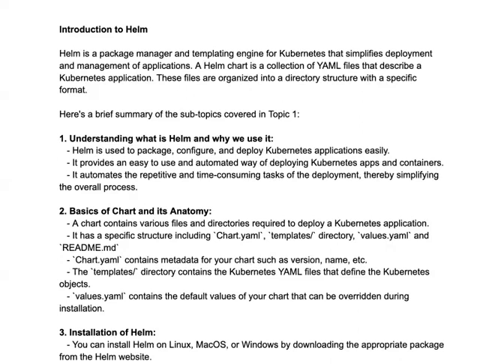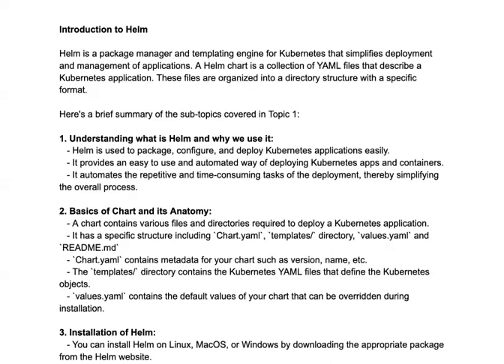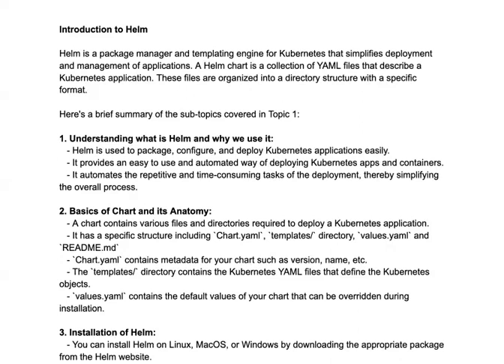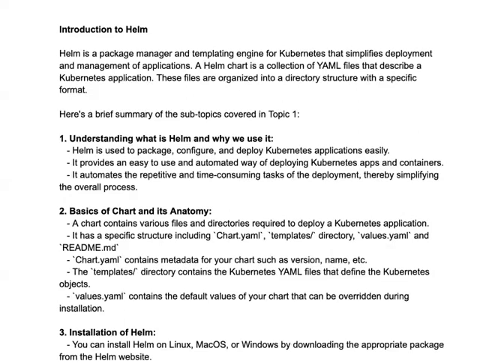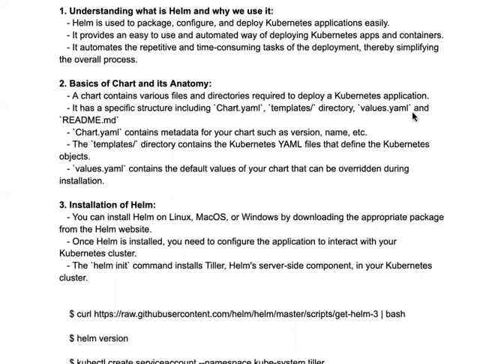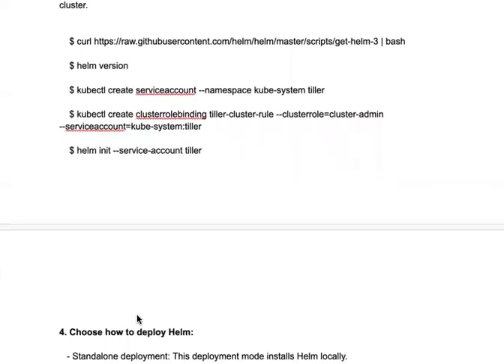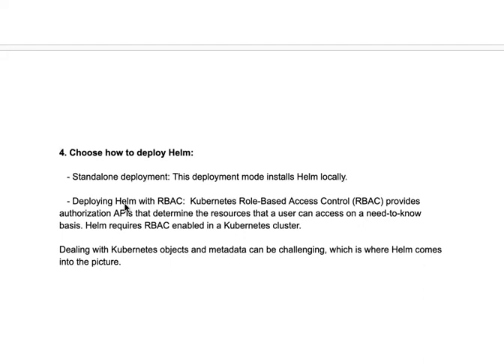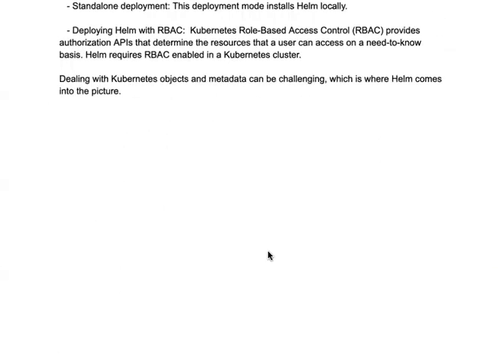1. Introduction to Helm in Kubernetes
Introduction to Helm

Helm is a package manager and templating engine for Kubernetes that simplifies deployment and management of applications. A Helm chart is a collection of YAML files that describe a Kubernetes application. These files are organized into a directory structure with a specific format.

Here's a brief summary of the sub-topics covered in Topic 1:

1. Understanding what is Helm and why we use it:
   - Helm is used to package, configure, and deploy Kubernetes applications easily.
   - It provides an easy to use and automated way of deploying Kubernetes apps and containers.
   - It automates the repetitive and time-consuming tasks of the deployment, thereby simplifying the overall process.

2. Basics of Chart and its Anatomy:
   - A chart contains various files and directories required to deploy a Kubernetes application.
   - It has a specific structure including `Chart.yaml`, `templates/` directory, `values.yaml` and `README.md`
   - `Chart.yaml` contains metadata for your chart such as version, name, etc.
   - The `templates/` directory contains the Kubernetes YAML files that define the Kubernetes objects.
   - `values.yaml` contains the default values of your chart that can be overridden during installation.

3. Installation of Helm:
   - You can install Helm on Linux, MacOS, or Windows by downloading the appropriate package from the Helm website.
   - Once Helm is installed, you need to configure the application to interact with your Kubernetes cluster.
   - The `helm init` command installs Tiller, Helm's server-side component, in your Kubernetes cluster.

    $ helm version

    $ kubectl create serviceaccount --namespace kube-system tiller

    $ kubectl create clusterrolebinding tiller-cluster-rule --clusterrole=cluster-admin --serviceaccount=kube-system:tiller

    $ helm init --service-account tiller

4. Choose how to deploy Helm:

   - Standalone deployment: This deployment mode installs Helm locally.

   - Deploying Helm with RBAC:  Kubernetes Role-Based Access Control (RBAC) provides authorization APIs that determine the resources that a user can access on a need-to-know basis. Helm requires RBAC enabled in a Kubernetes cluster.

Dealing with Kubernetes objects and metadata can be challenging, which is where Helm comes into the picture.